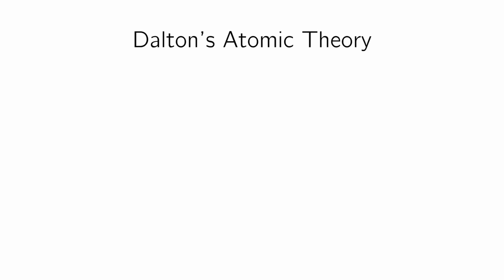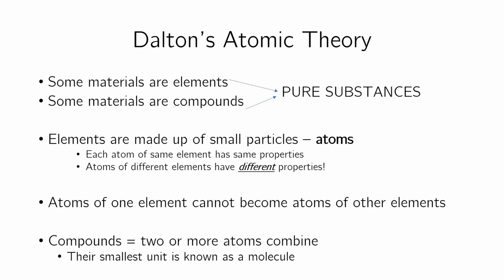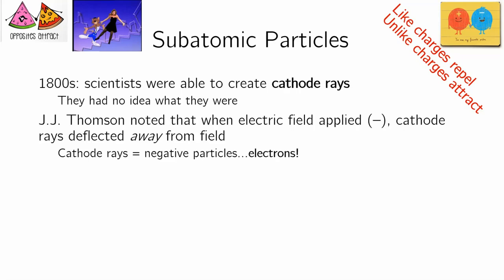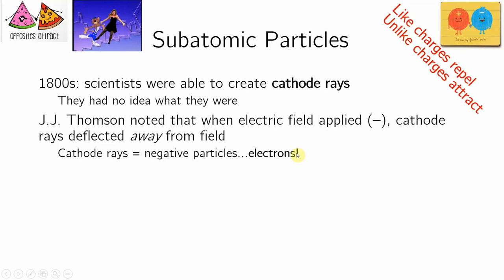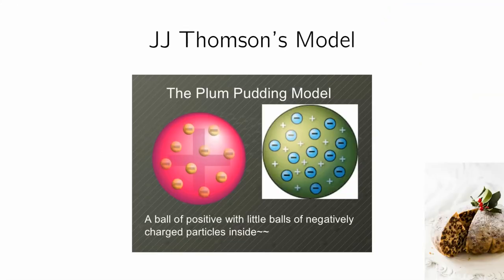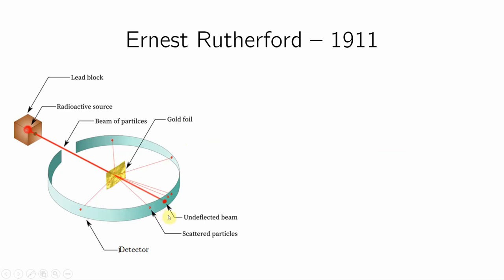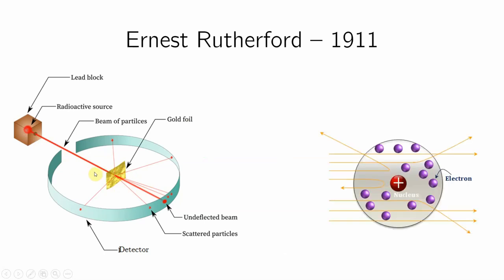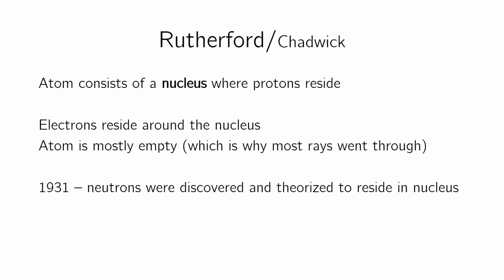Overview of Atoms: Atomic Structure History - how was the structure of the atom conceptualized?